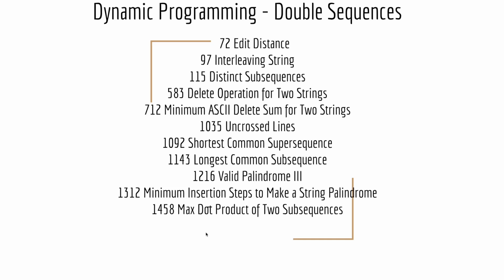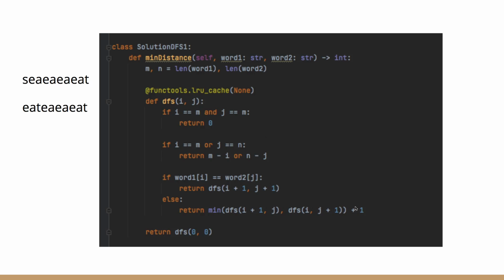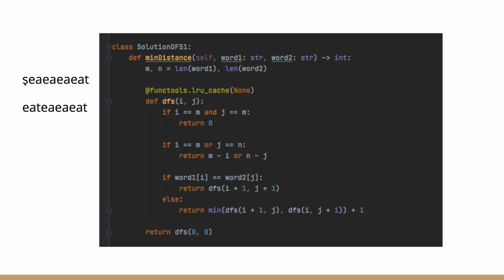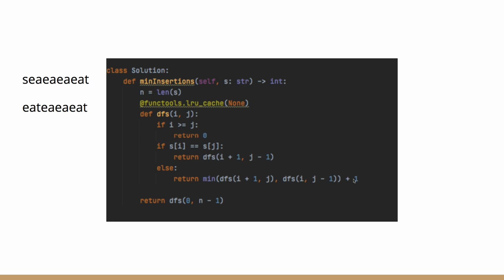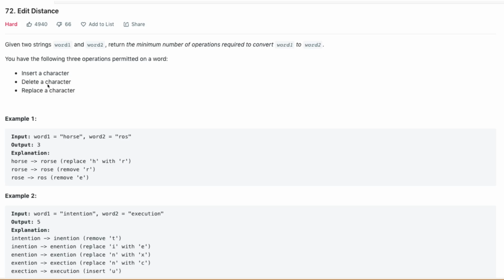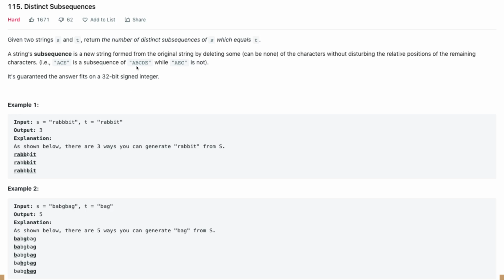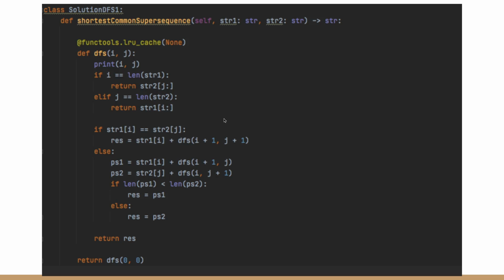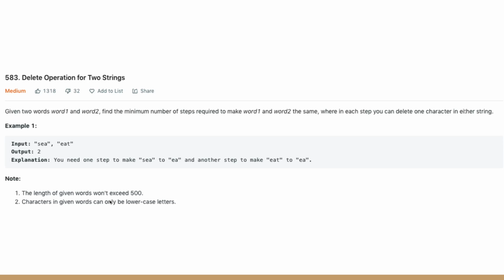Dynamic Programming - Double Sequences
72 Edit Distance
97 Interleaving String
115 Distinct Subsequences
583 Delete Operation for Two Strings
712 Minimum ASCII Delete Sum for Two Strings
1035 Uncrossed Lines
1092 Shortest Common Supersequence
1143 Longest Common Subsequence
1216 Valid Palindrome III
1312 Minimum Insertion Steps to Make a String Palindrome
1458 Max Dot Product of Two Subsequences